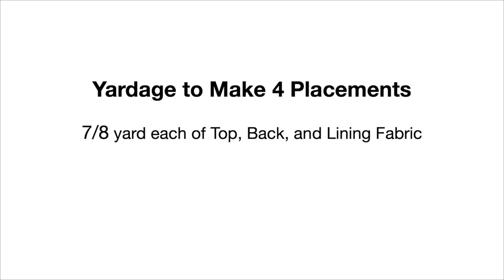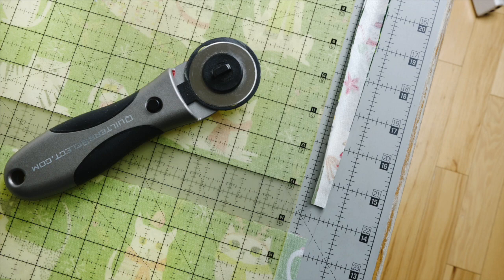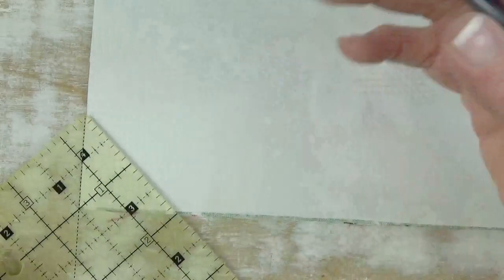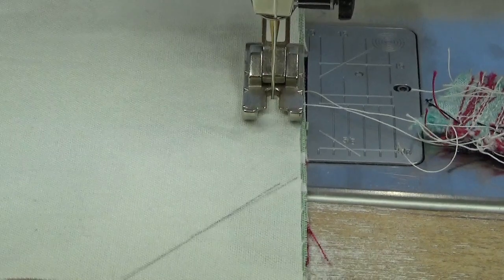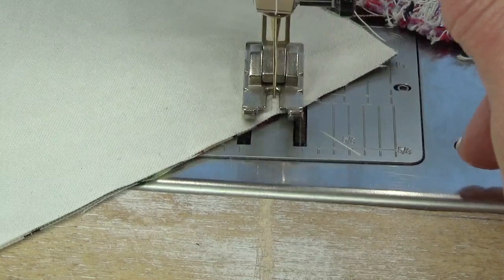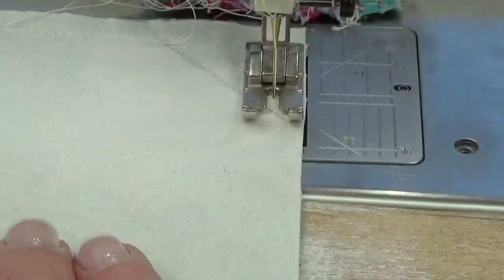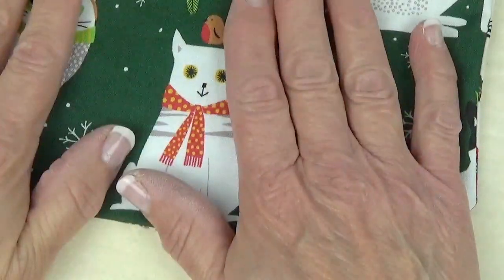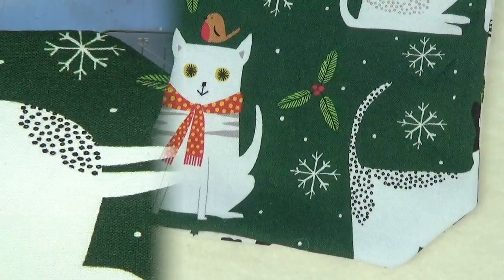Dress Your Table with Colorful Fabric Placemats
See how easy it is to dress up your table with these quick-to-sew fabric placemats. Becky walks you through the process, giving you lots of helpful tips and creative ideas. Make some for yourself and to give as special gifts for family and friends.